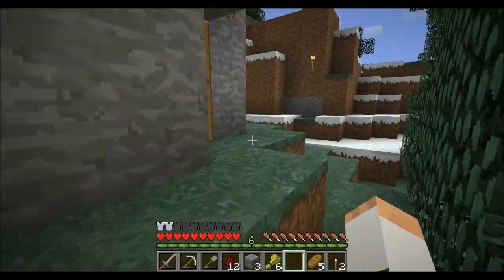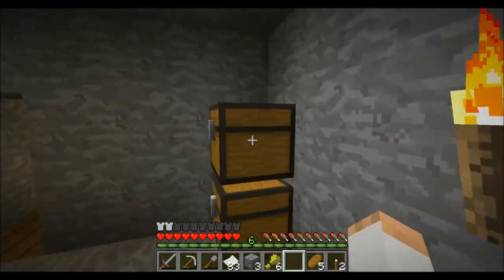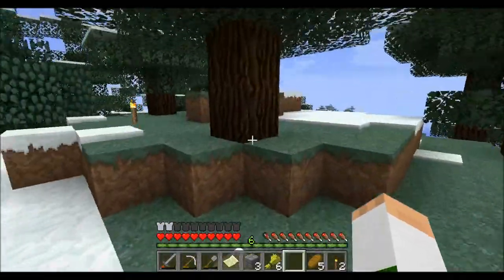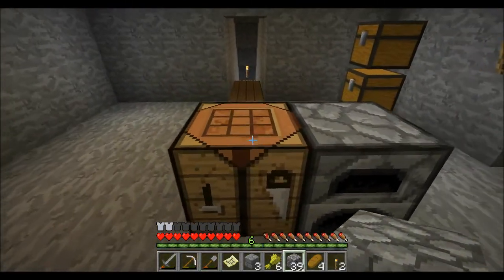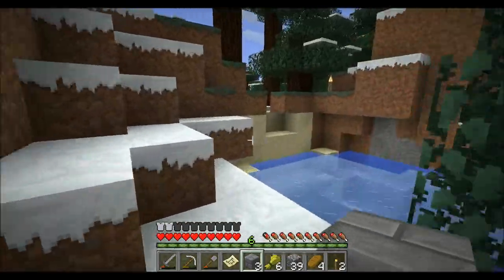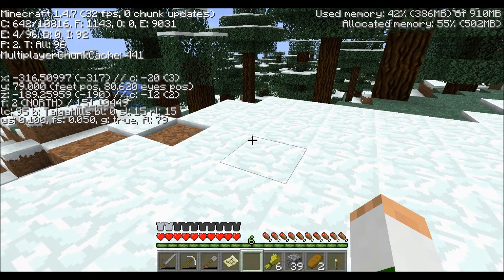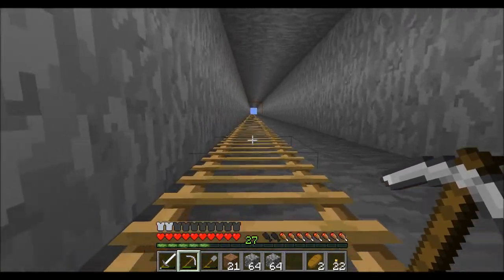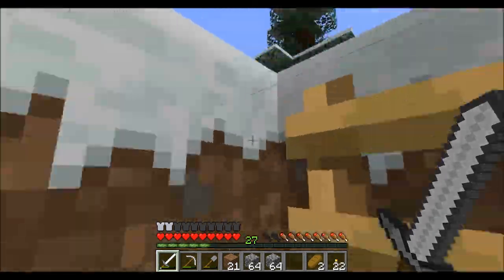Surviving Minecraft 4 - We dig, dig, dig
In this episode we start work on our main mining facility.